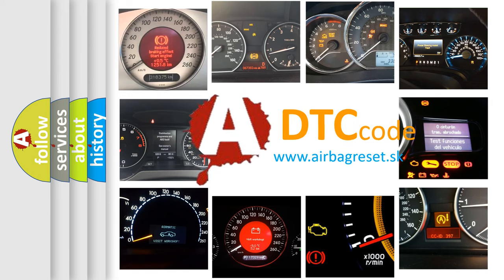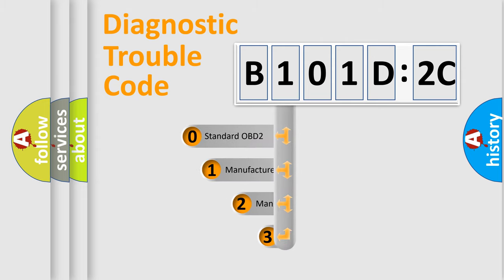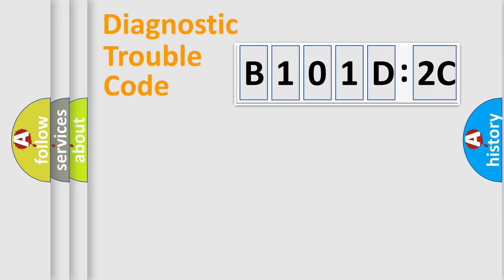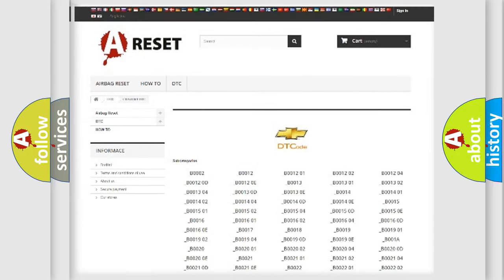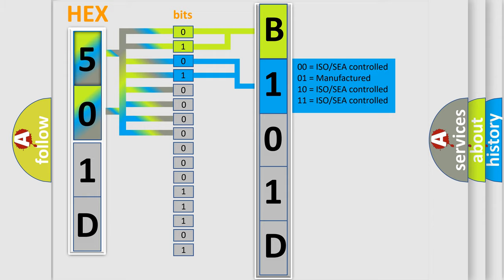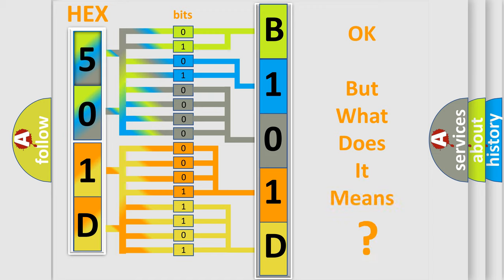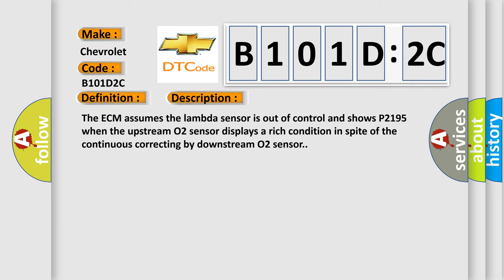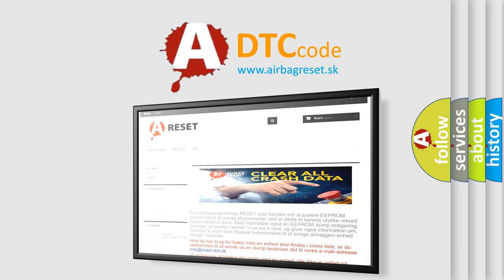DTC Chevrolet B101D-2C Short Explanation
Contents:
0:21 Basic DTC analysis according to OBD2 protocol standard.
1:48 Insight into programming
2:58 A diagnostically understandable description of the Diagnostic Trouble Code
3:05 Basic error definition

Make:
Chevrolet
Code:
B101D 2C
Definition:
HO2S Signal Stuck Rich (Bank 1 Sensor 1)
Description:
The ECM assumes the lambda sensor is out of control and shows P2195 when the upstream O2 sensor displays a rich condition in spite of the continuous correcting by downstream O2 sensor.
Cause:
 Poor connectionBlocking of intake systemFuel leakage in injectorImproper fuel pressureFaulty HO2S